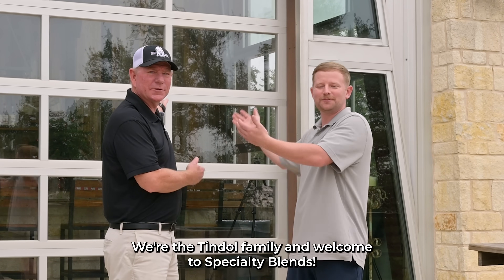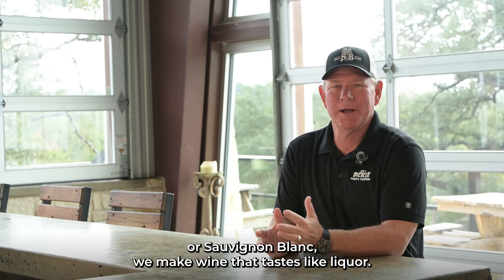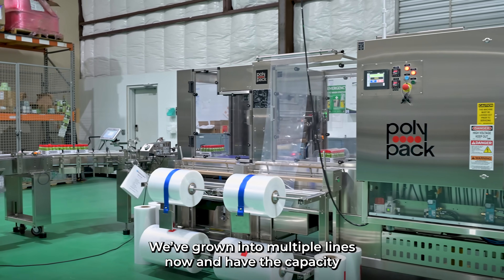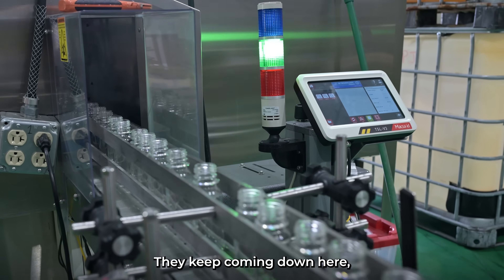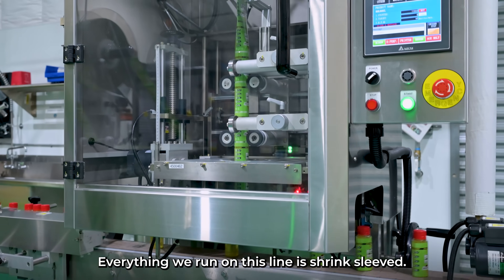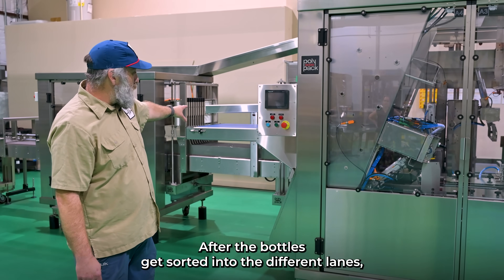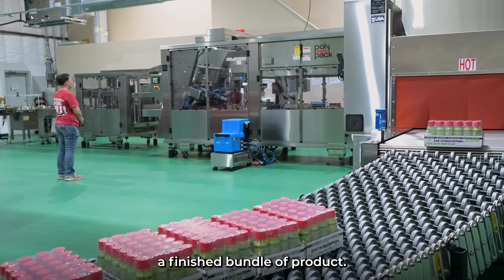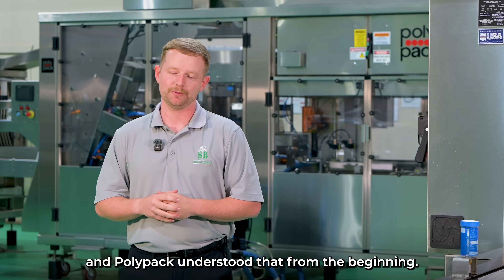Packaging Line Tour: How Specialty Blends Improved Throughput with a New Packaging Line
Step inside Specialty Blends, one of the most innovative beverage manufacturers in the industry. Based in Tampa Bay, they produce everything from premium pickle juice to orange wine-based alcohol used by bars and restaurants that hold only beer and wine licenses. These products allow venues to serve margaritas, mojitos, and other “liquor-style” cocktails without needing a full liquor license.

This behind-the-scenes tour shows:
• How Specialty Blends formulates and blends its beverage products
• How wine-based spirits are processed for ready-to-serve cocktails
• The complete packaging line, including secondary packaging and end-of-line automation
• Tray wrapping, shrink bundling, and other equipment used to prepare products for retail and distribution
• Real production footage for manufacturers researching packaging upgrades

If you’re searching for secondary packaging, shrink bundling, tray wrapping, end-of-line machinery, or inspiration for modern beverage packaging lines, this tour gives you a clear look at how a fast-moving beverage producer gets it done.

Perfect for engineers, plant managers, packaging pros, and beverage manufacturers.

inside Specialty Blends, one of the most innovative beverage manufacturers in the industry. Based in Tampa Bay, they produce everything from premium pickle juice to orange wine-based alcohol used by bars and restaurants that hold only beer and wine licenses. These products allow venues to serve margaritas, mojitos, and other “liquor-style” cocktails without needing a full liquor license.